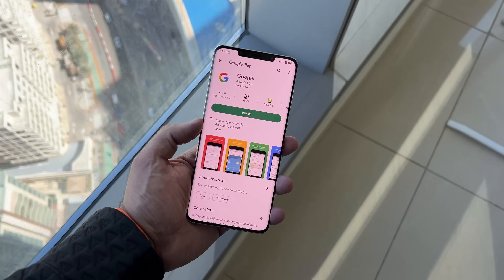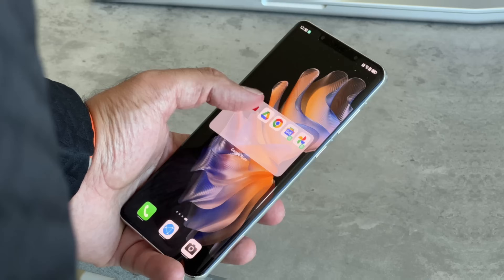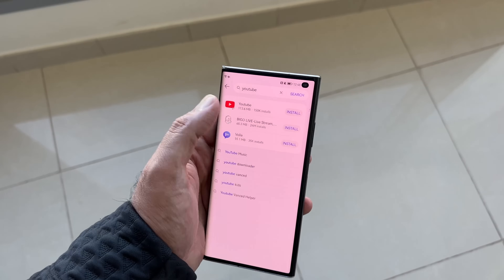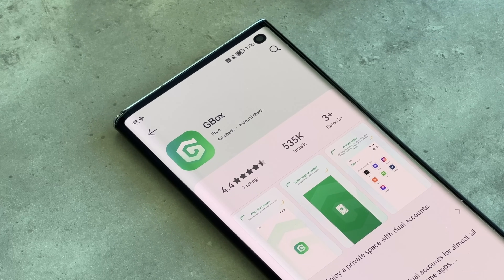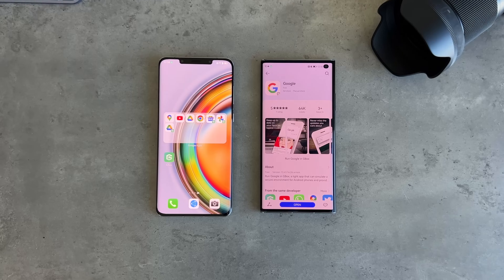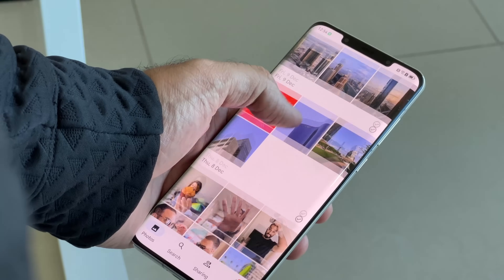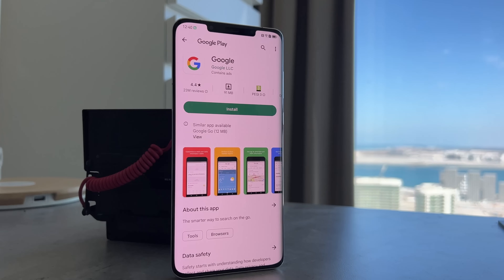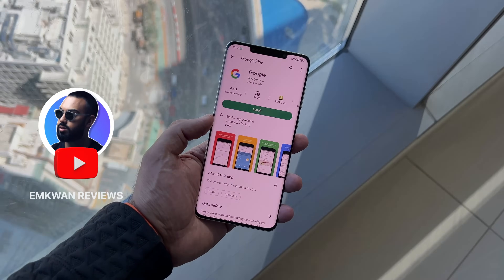HUAWEI Now Has Google Apps - How To Install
Google Apps are NOW on your HUAWEI smartphone. Here's how...